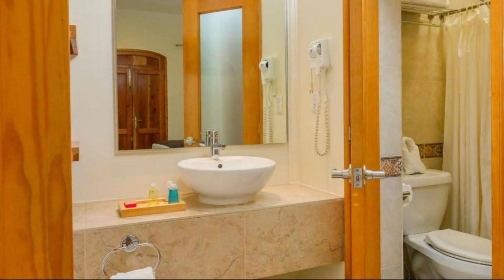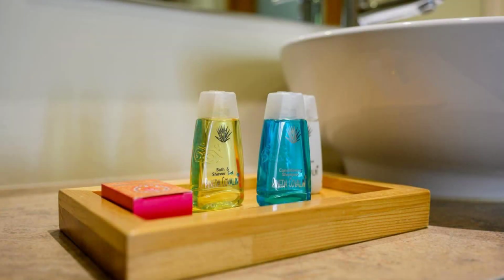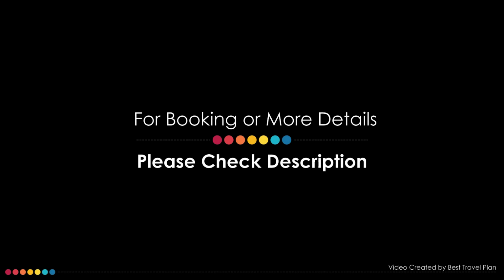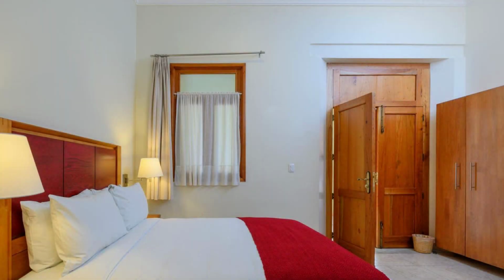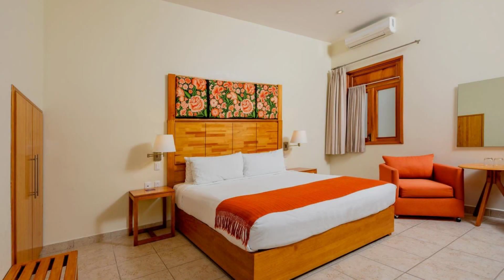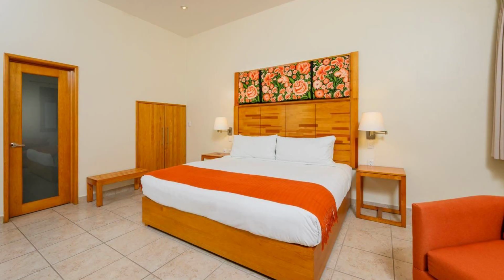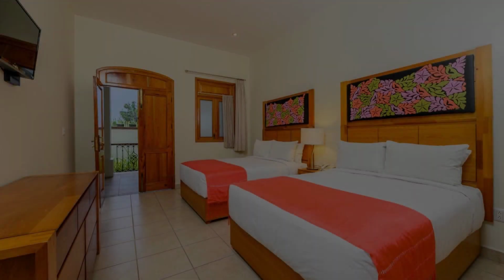XTILU Hotel - Adults only -, Oaxaca City, Mexico | Best Travel Plan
XTILU Hotel - Adults only -, Oaxaca City, Mexico
👉 Star Category: ⭐⭐⭐⭐
👉 Property Type: Hotel
About Property:
The hotel is located less than 400 metres from Oaxaca’s Zocalo plaza and features free breakfast,  an on-site bar and dry cleaning services.

Each room at XTILU Hotel features a flat-screen TV with cable channels, a safety-deposit box and free Wi-Fi throughout. They also come with a hair dryer and a private bathroom with a shower and toilet.

The property’s on-site restaura...
🏣 Hotel Address: Colon, 417. Colonia Centro, 68000 Oaxaca City, Mexico
🤝 Languages Spoken: English and Spanish
Hotel Area info:
📢 Cedecom - 3.8 km
📢 Monte Alban - 7 km
📢 Parque Ecoturistico Huayapam - 9 km
📢 Soccer City Seven - 10 km
📢 Campo Deportivo Vista Hermosa - 19 km
📢 Central Bus Station foreign buses - 1.8 km
📢 Oaxaca International Airport - 5 km
📢 Cascadas de Llano Grande - 9 km
📢 In Situ Mezcalería - 150 m
📢 La Rambla - 150 m
📢 El Mana de Jireh - 150 m
Hotel Facilities:
📌 Shuttle service
📌 Adults only
📌 Air conditioning
📌 Non-smoking throughout
📌 Private entrance
📌 Car hire
📌 Airport shuttle
📌 Non-smoking rooms
📌 Iron
📌 Cooking class
📌 Tour or class about local culture
📌 Walking tours
📌 Horse riding
📌 Socket near the bed
📌 Toilet paper
📌 Towels
📌 Private bathroom
📌 Toilet
📌 Free toiletries
📌 Hairdryer
📌 Shower
📌 Flat-screen TV
📌 Cable channels
📌 TV
📌 Coffee house on site
📌 Restaurant
📌 Internet services
📌 Outdoor furniture
📌 Patio
📌 Terrace
📌 Garden
📌 Parking
📌 Linen
📌 Wardrobe or closet
📌 Full body massage
📌 Hair styling
📌 Pedicure
📌 Manicure
📌 Make up services
📌 Beauty Services
Hotel Room Type:
🚪🛏️ Standard Single Room
🚪🛏️ Standard Queen Room
🚪🛏️ Standard King Room
🚪🛏️ Standard Double Room with Two Double Beds
Audio Credit:
🎸 Artist: Dan Henig
🔊 Track Title: Subway Dreams
Query For:
🔷 XTILU Hotel - Adults only - - Oaxaca City
🔷 XTILU Hotel - Adults only - - Oaxaca City Rooms
🔷 XTILU Hotel - Adults only - - Oaxaca City Deals
🔷 XTILU Hotel - Adults only - - Oaxaca City Address
🔷 XTILU Hotel - Adults only - - Oaxaca City Reviews
🔷 XTILU Hotel - Adults only - - Oaxaca City Offer
🔷 XTILU Hotel - Adults only - - Oaxaca City Video
🔷 XTILU Hotel - Adults only - - Oaxaca City Amenities